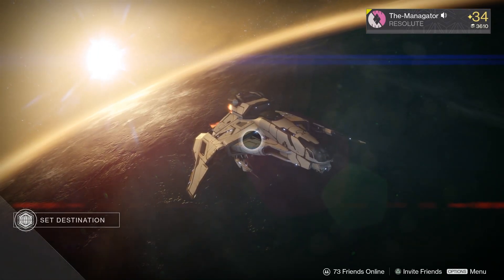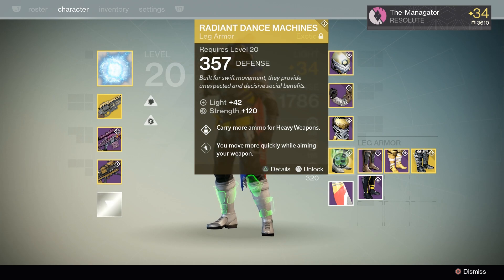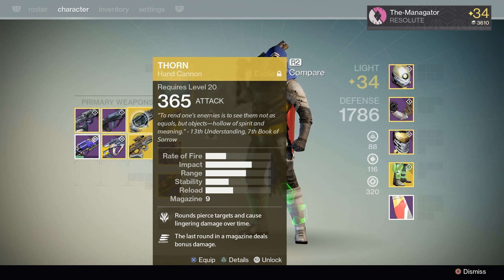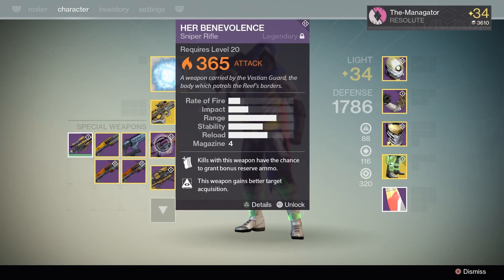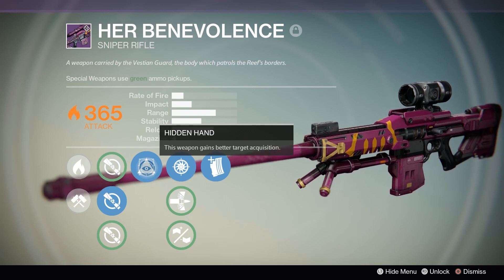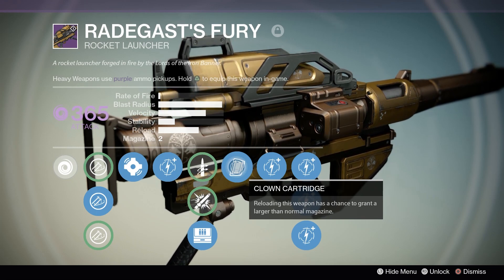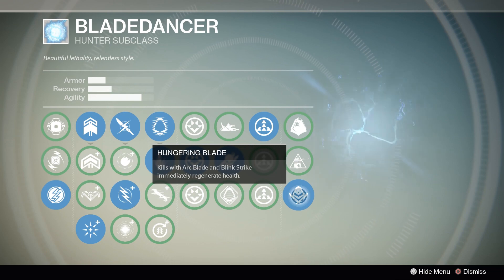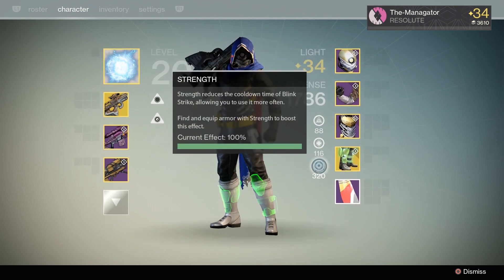Destiny: My Main Build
In Destiny i use many builds, but i mainly use Hunter.
The last word, Her Benevolence, and Radagasts Fury are my main weapons.
I also forgot to mention i use the Jumper controls and my sensitivity is at 4.

I help admin a small gaming community called The Little Light Tavern. If you want to join heres the